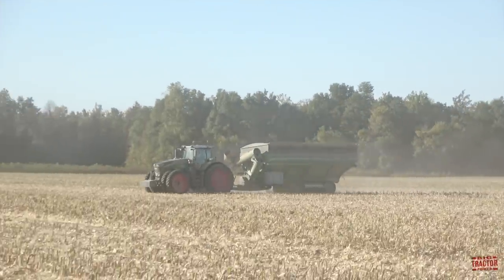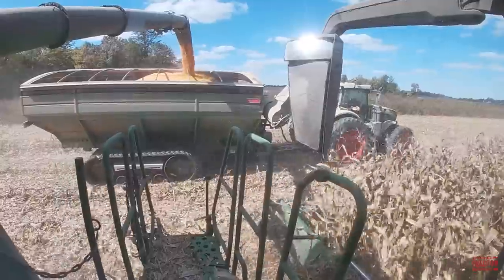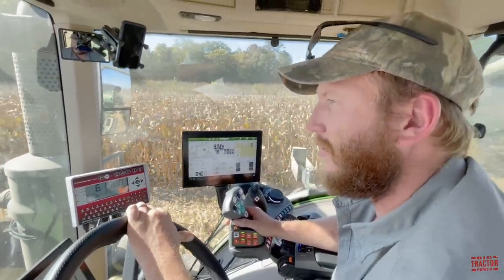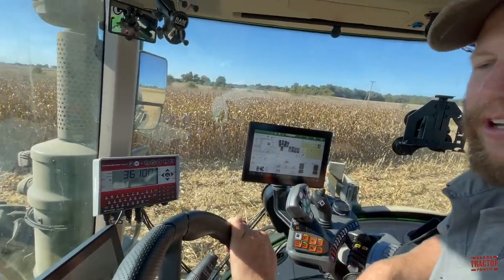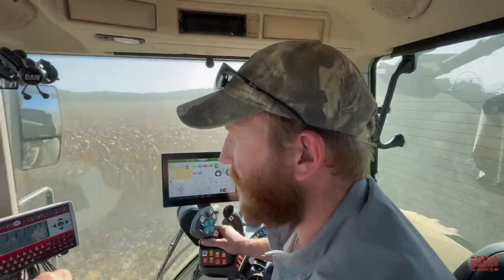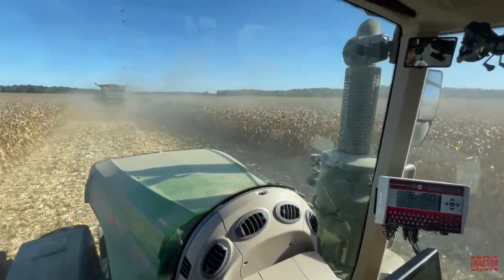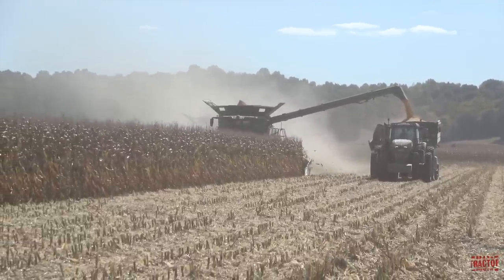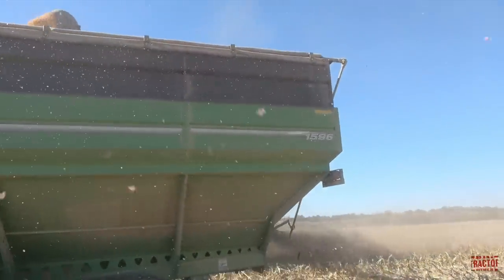FENDT 1050 Tractor on Corn Harvest Grain Cart Work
Big Tractor Power is out in the field with a 517 hp FENDT 1050 VarioTractor working with a 1,500 bu BRENT 1596 Avalanche grain cart duding corn harvest.   This video shares the tractor's production history , specifications and original price tag. Viewers will ride along in the tractors cab to see the operators perspective of keeping up with two 630 hp 420 bu. JOHN DEERE X9 1000 combines and one 473 hp 400 bu. JOHN DEERE  S780 combine.